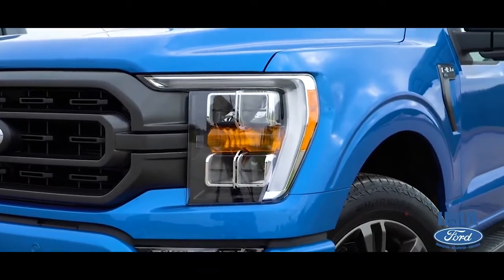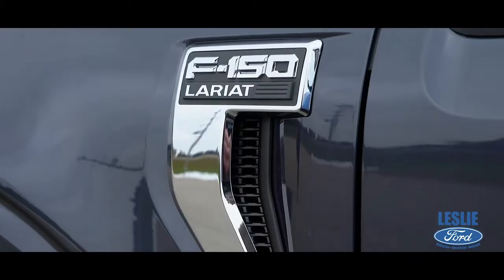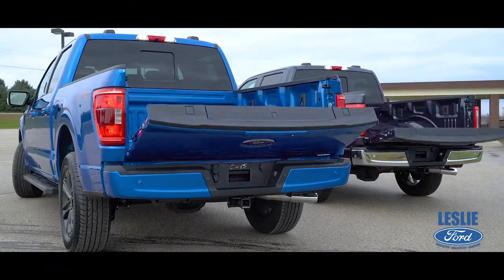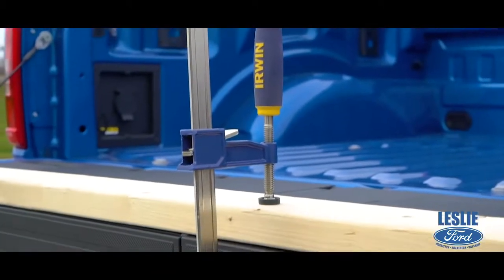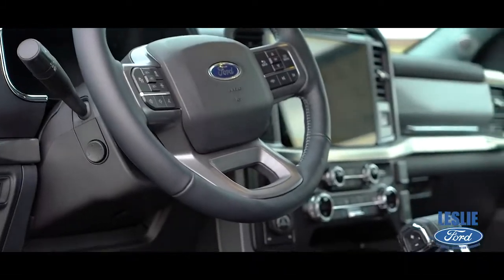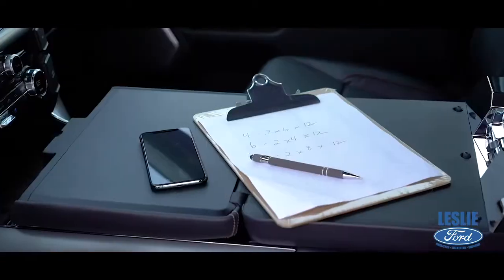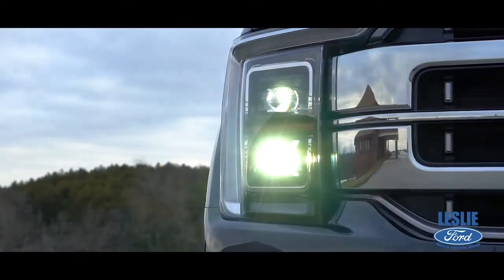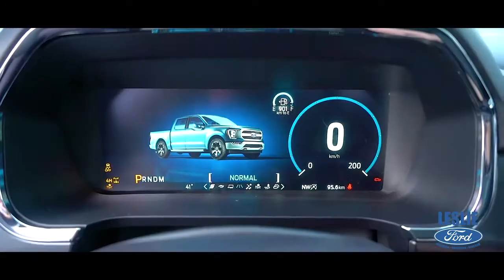2021 F150 Video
The 2021 F-150 is the most productive beast on the road! 🛠️ Take a tour of some new added features this truck has to offer.